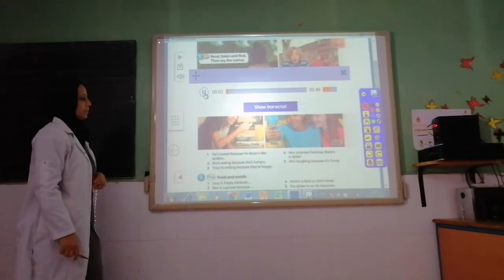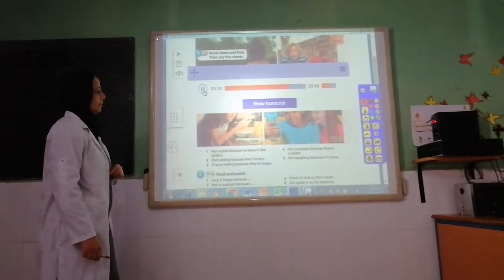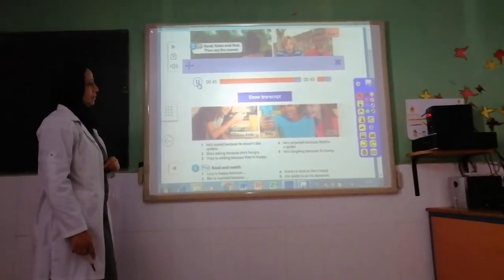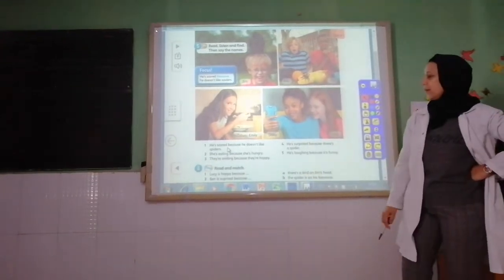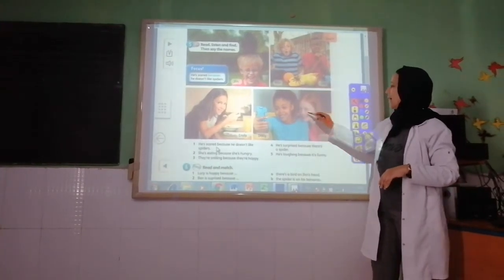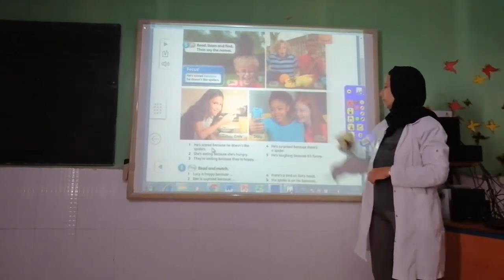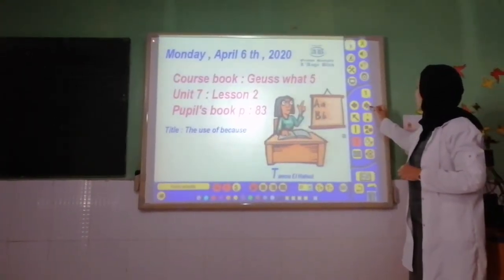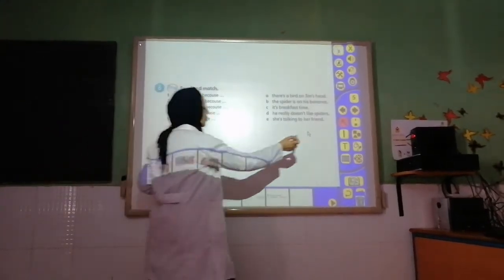I Wonder 4